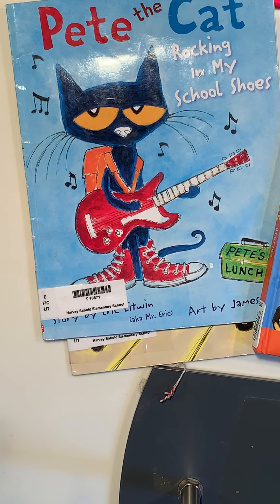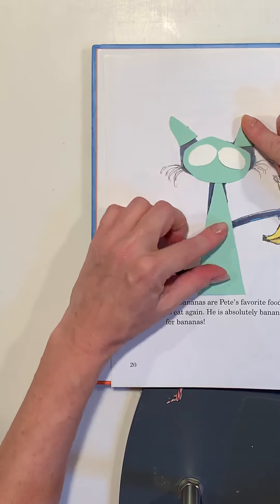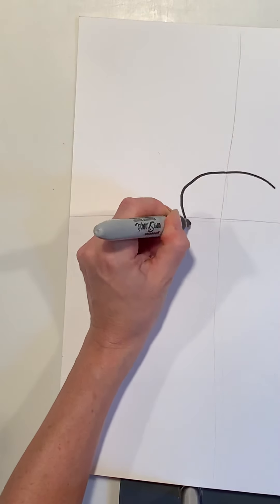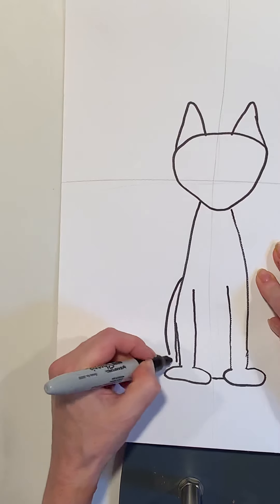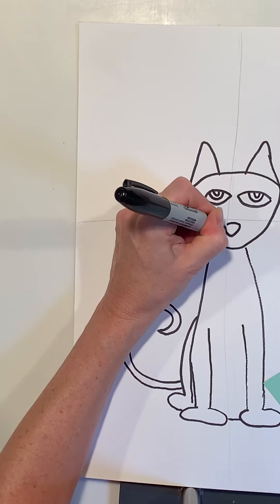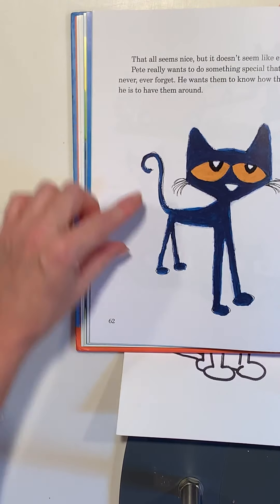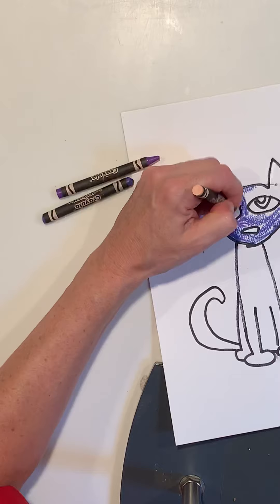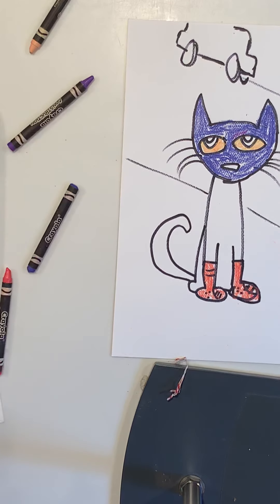How to Draw Pete the Cat